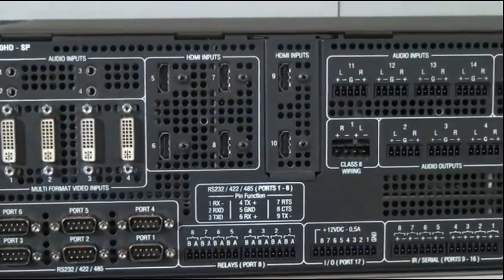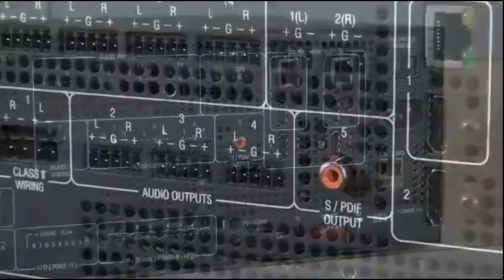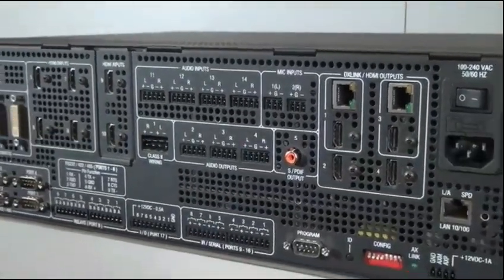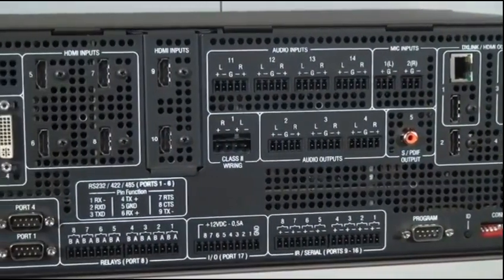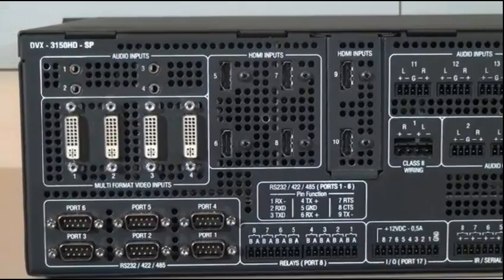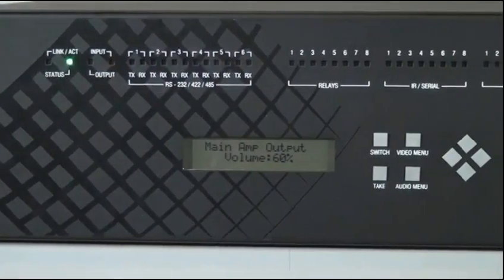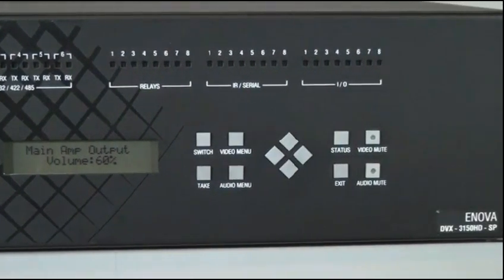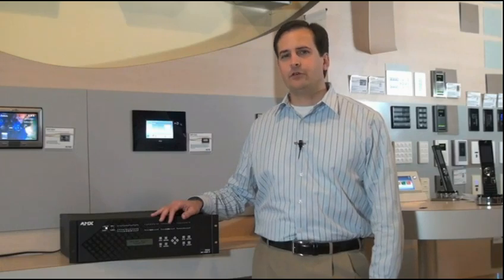Enova DVX-3150HD All-In-One Presentation Switcher - Part 1: Overview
Get an introductory, high-level feature overview of the Enova DVX-3150HD All-In-One Presentation Switcher that combines a Controller, Switcher, Scaler, Signal Converter and Amplifier with a professional grade DSP -- all in a single, 3U box.